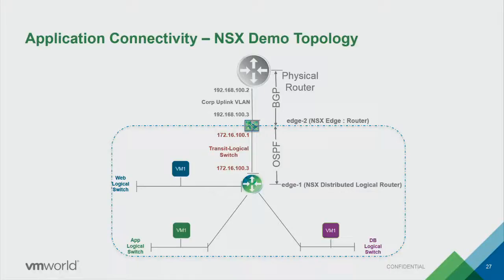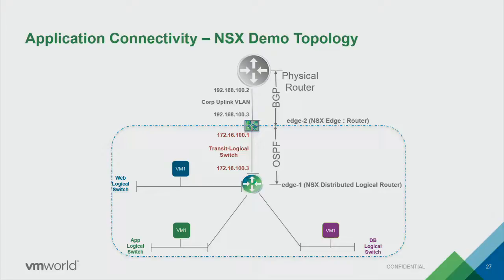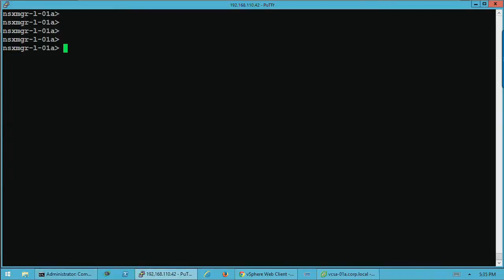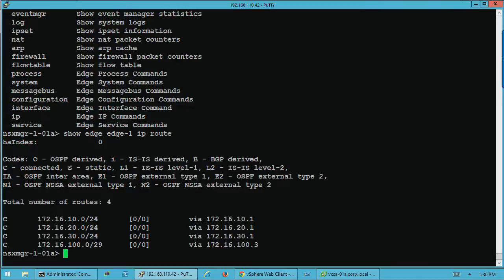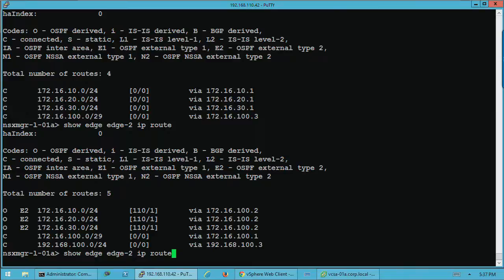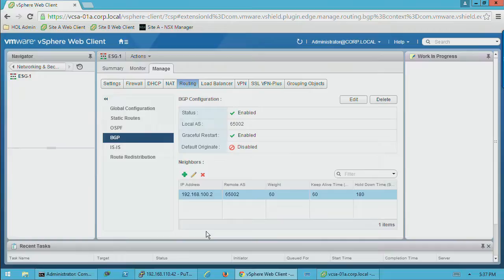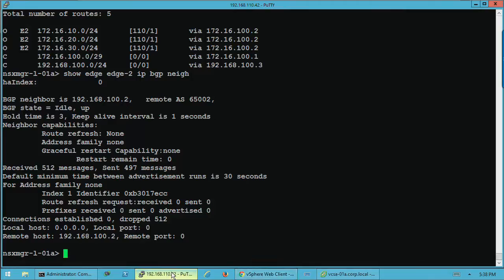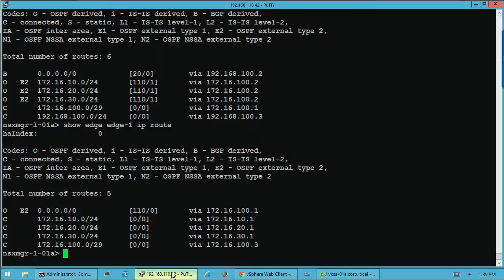NET5213 Operational Best Practices for VMware NSX 3